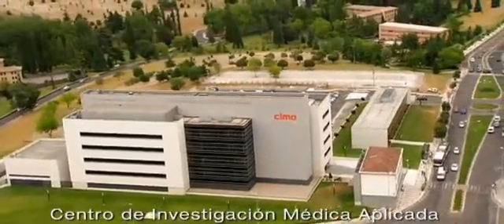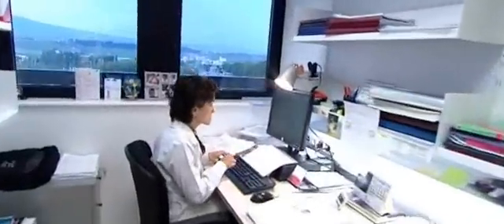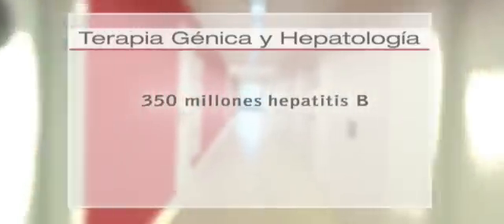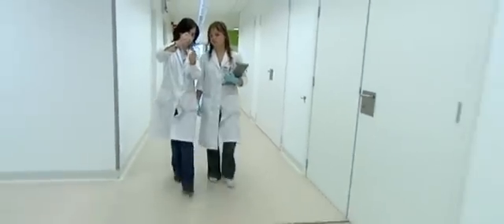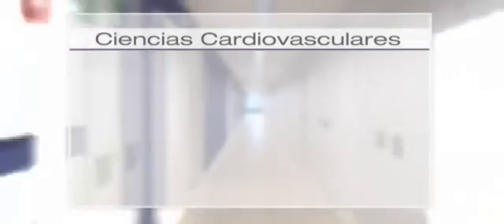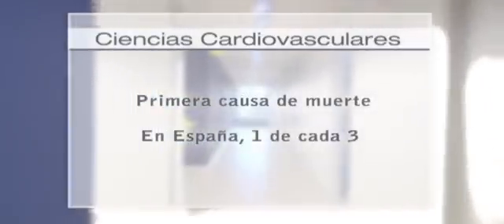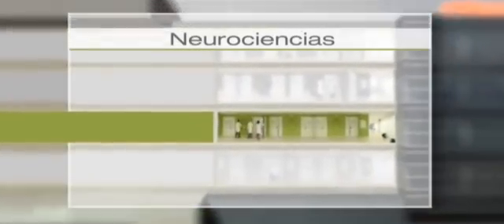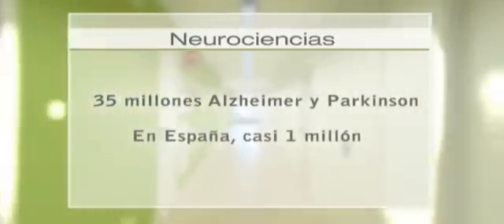Center for Applied Medical Research (CIMA) University of Navarra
The University of Navarra, through the Foundation for Applied Medical Research, established CIMA, the Center for Applied Medical Research. Inaugurated in 2004, this center is the result of fifty years' experience in the School of Medicine